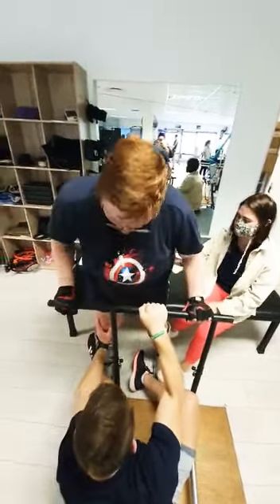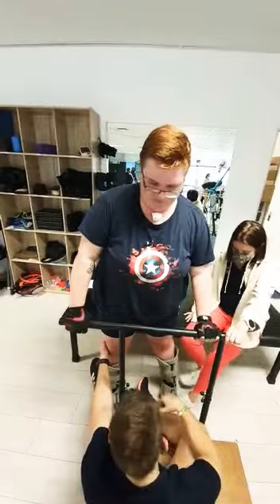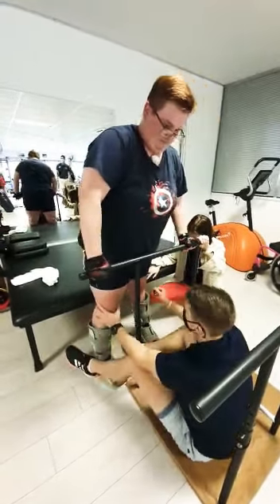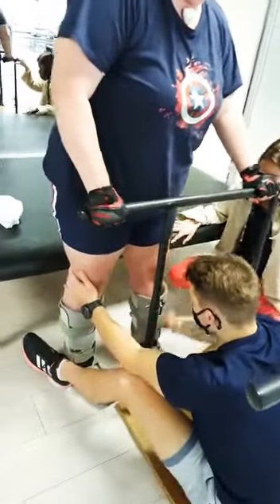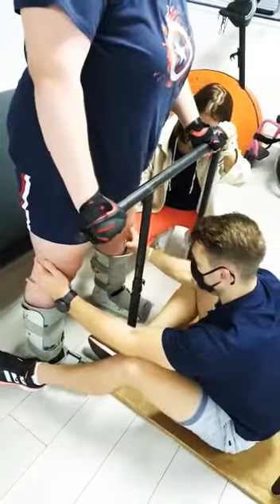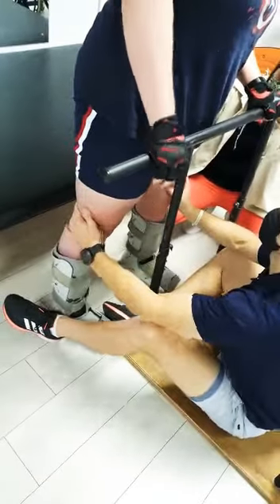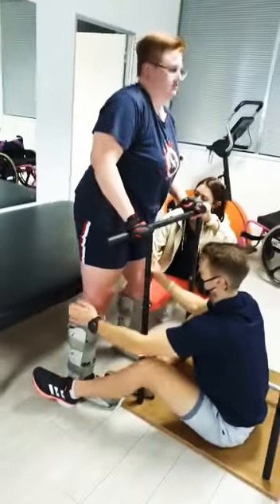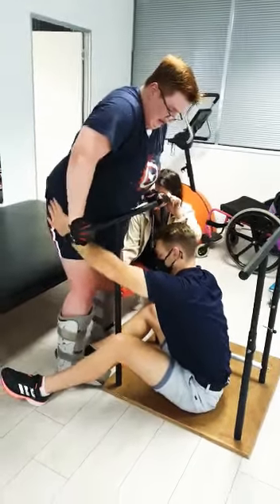09 March 2021